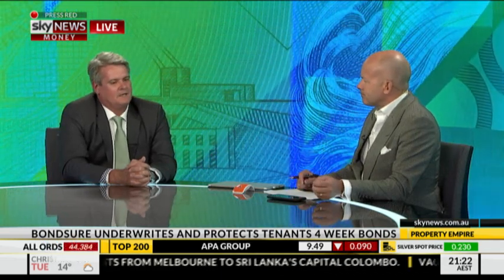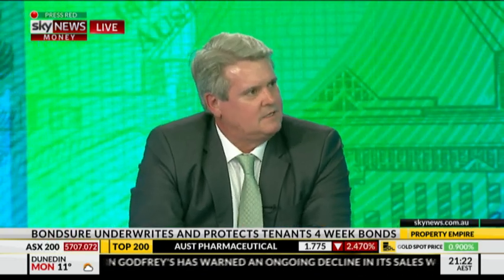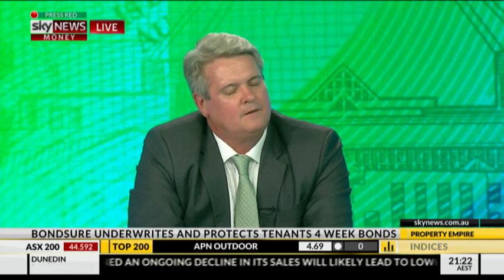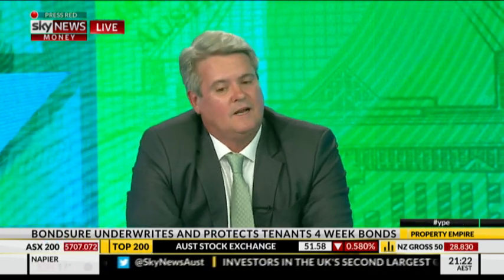Michael Wood, BondSure founder, on Your Property Empire, Sky Business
BondSure's founder Michael Wood appeared on Your Property Empire hosted by Chris Gray on Sky News Business Channel on 29th May 2017 to discuss BondSure's Rental Bond Loans and Rental Bond Insurance which is an Australian first.